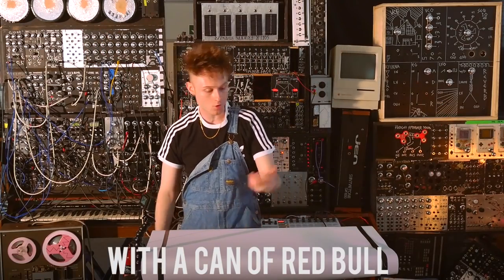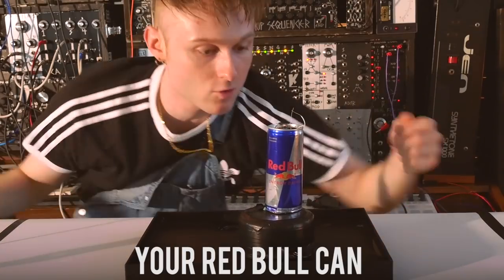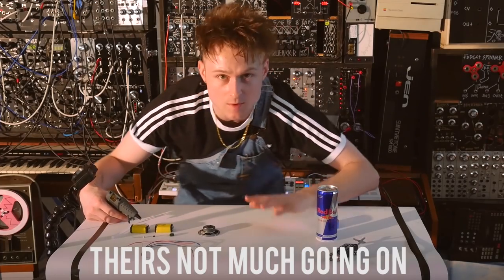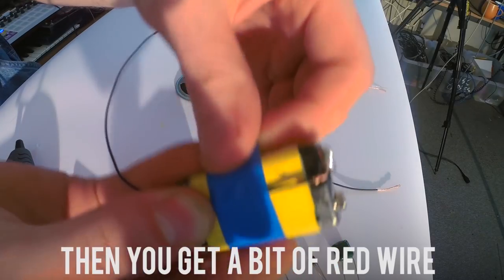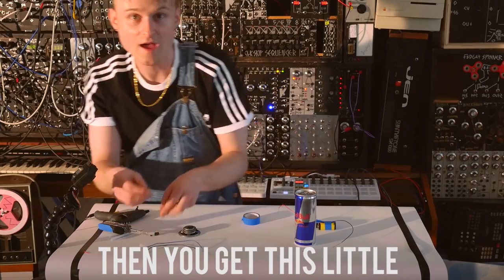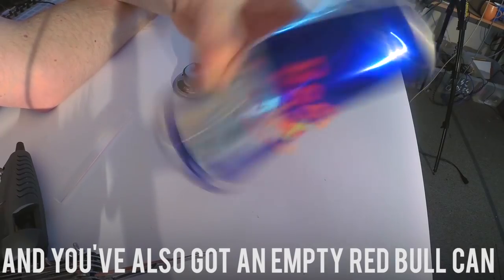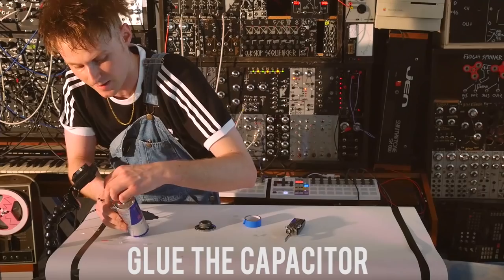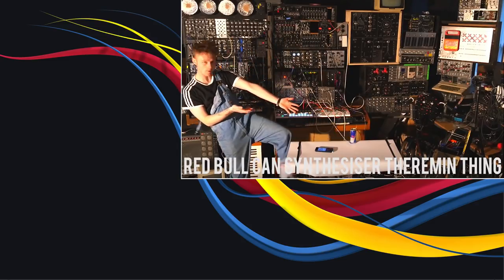How to make a synthesizer from a Red Bull can. | w/ Look Mum No Computer E1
Let LOOK MUM NO COMPUTER show you how some wires, an empty can of Red Bull and a bit of electronics wizardry can create a truly unique instrument.

What do you get when you chug a can of Red Bull and add some wires and genius-level electronic know-how? Why, LOOK MUM NO COMPUTER's very-own, home-made, next-level musical instrument, the Red Bull can synth, of course!